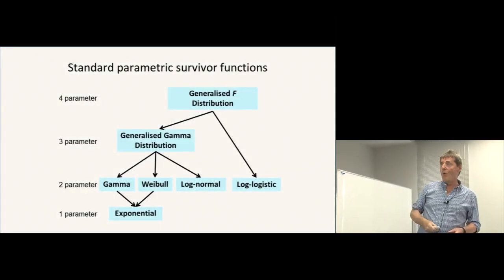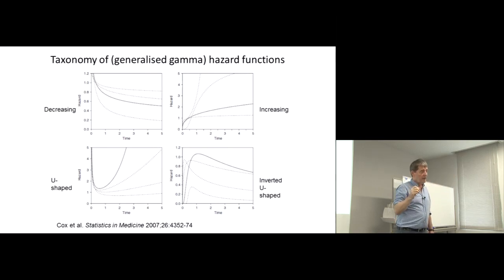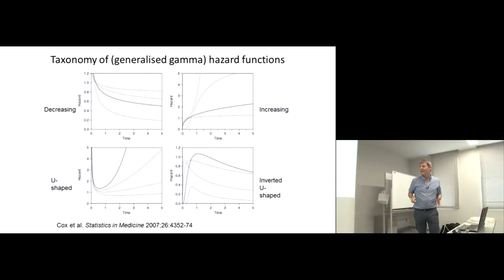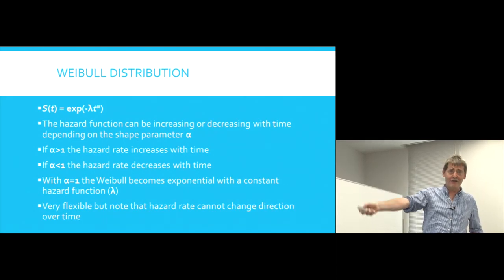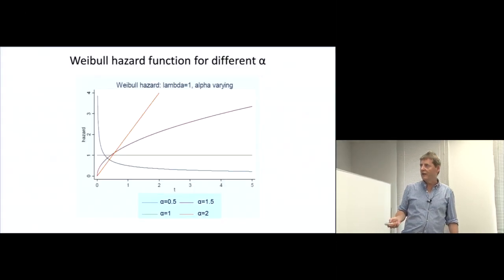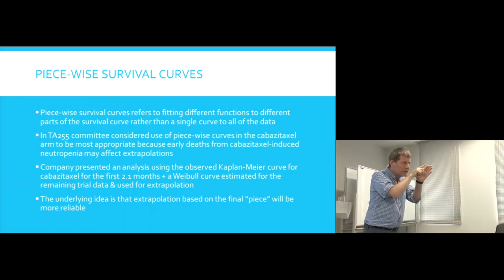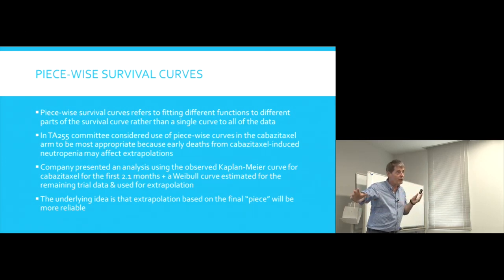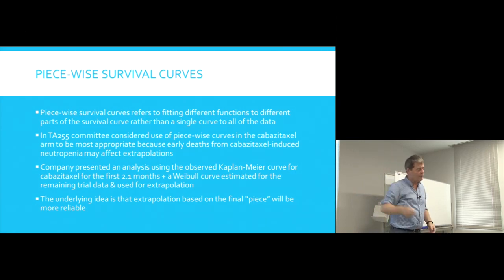Kyoto University "Economic Evaluation of Health Technologies" Lecture 2 Chapter 4, Prof. John Cairns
Chapter 4 "Several Survival Functions"

John Cairns
London School of Hygiene and Tropical Medicine
18 September, 2018